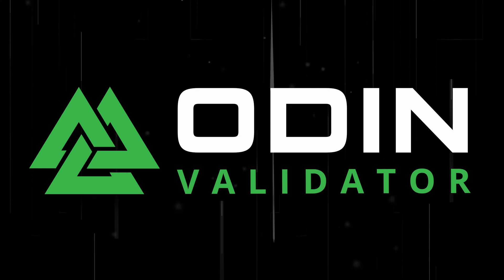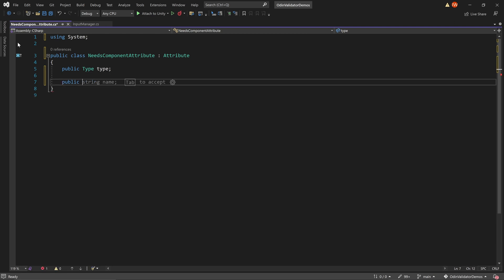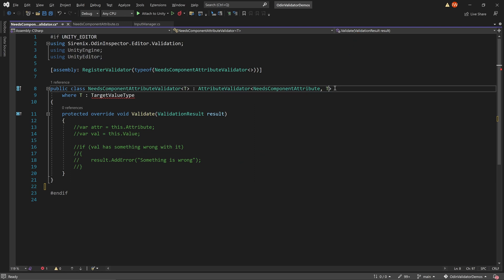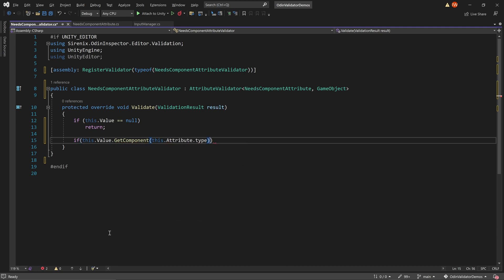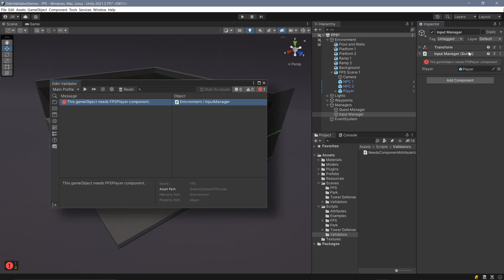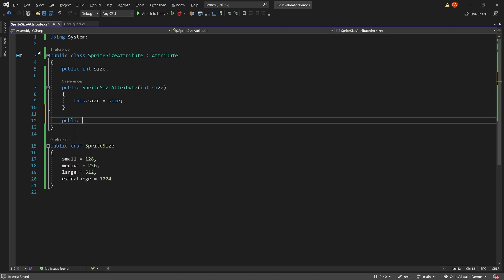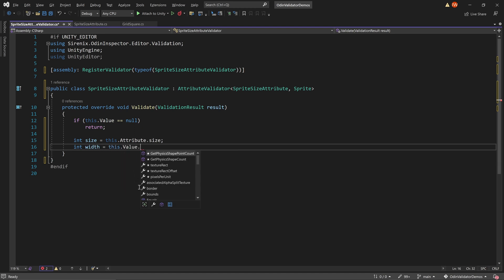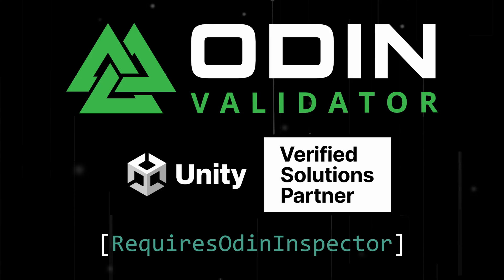Attribute Validator - Odin Validator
Attribute validators work very similarly to the built-in Odin Inspector attributes. They can be used to decorate individual fields and the validators can display messages in the inspector, in the validator gizmo as well as the validator window.